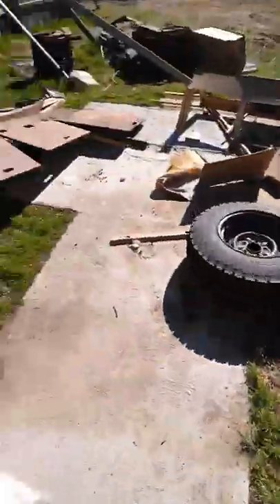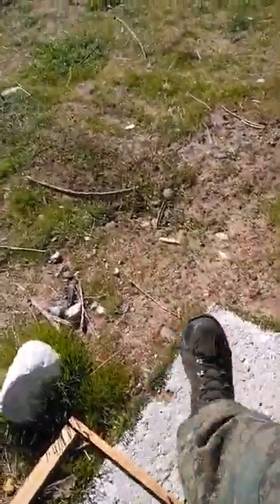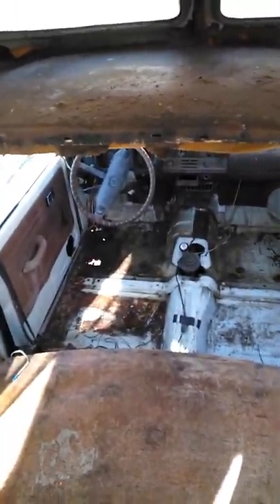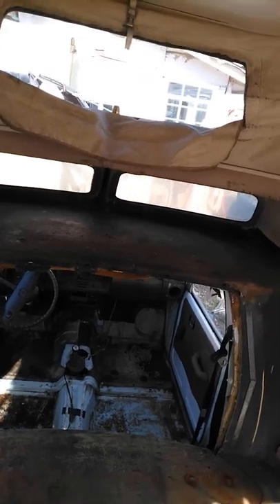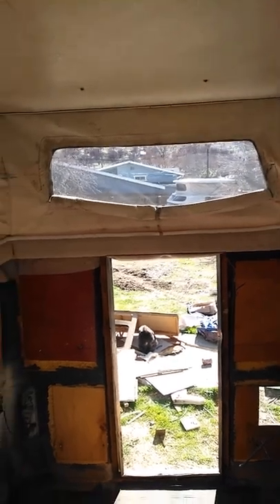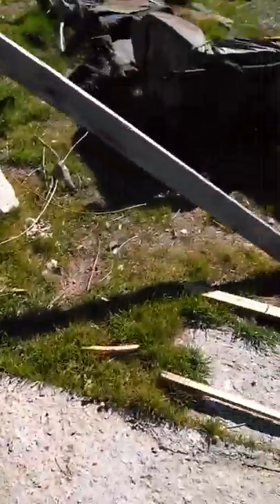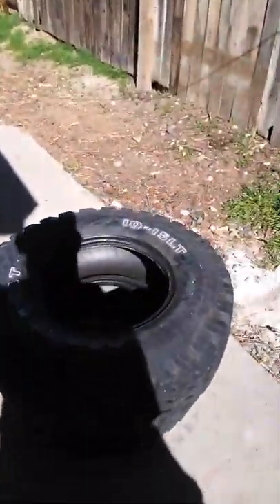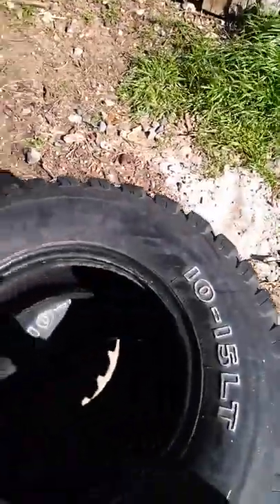Chinook toyota 1976